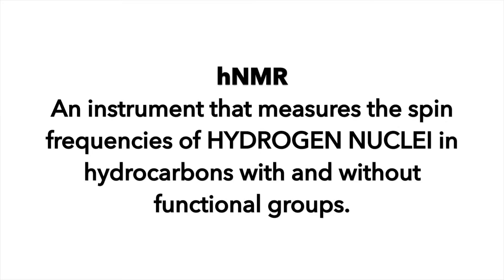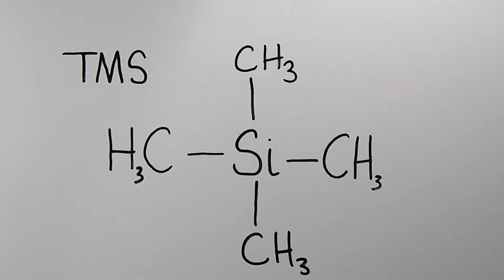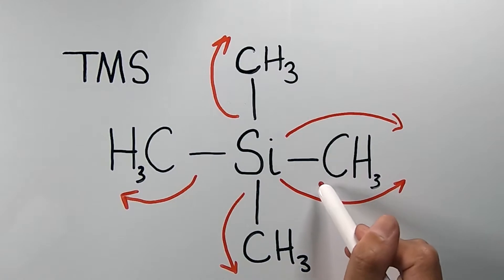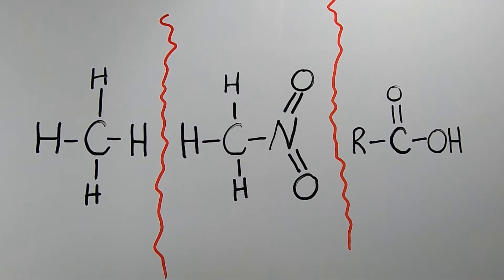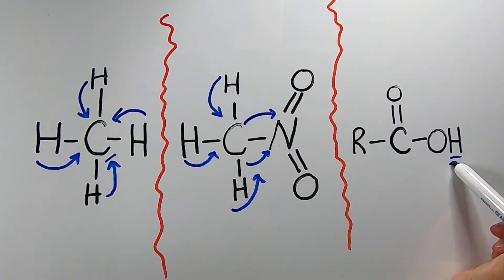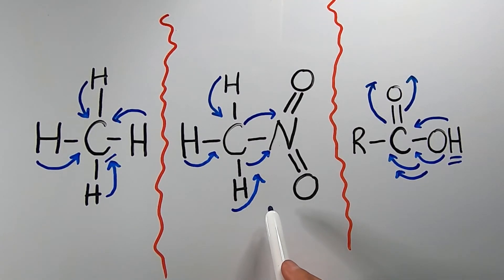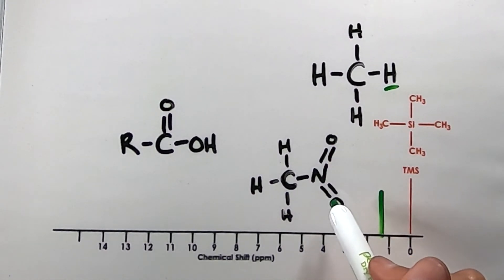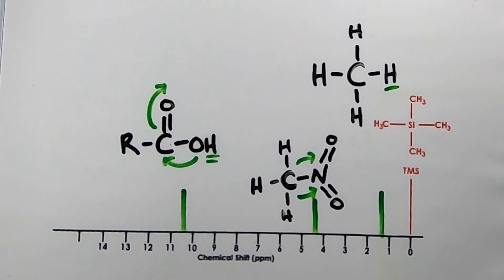Shielding & Deshielding in hNMR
This video has a simple and easy way to understand shielding and deshielding as well as what it means for Hydrogens in hydrocarbons and how that shows up on hNMR.